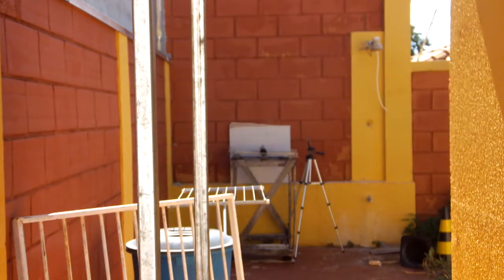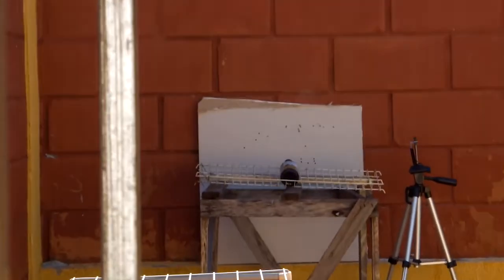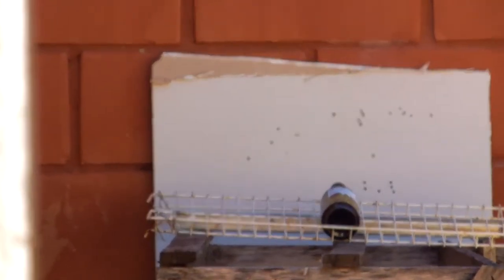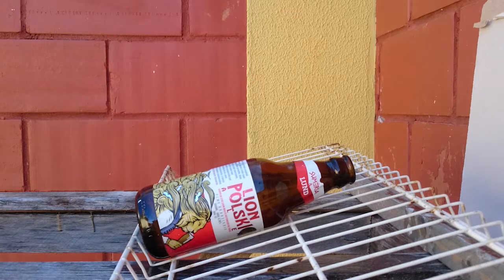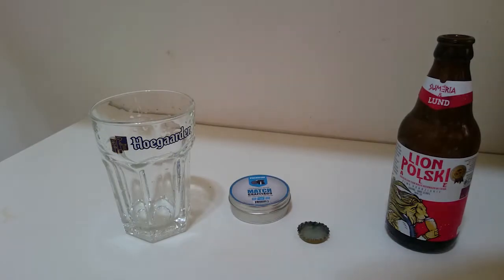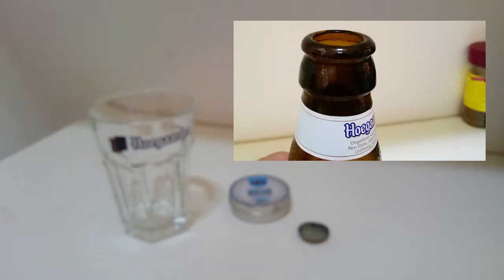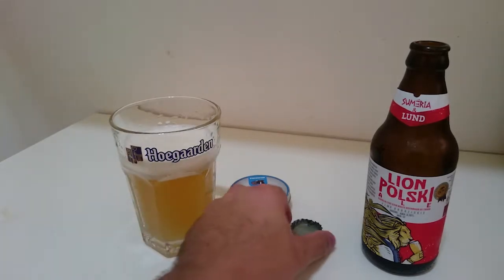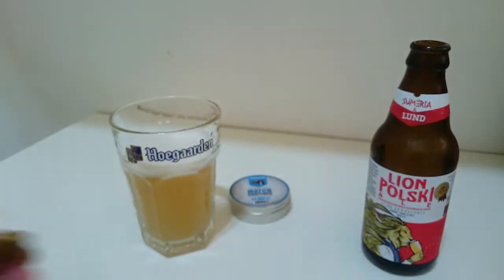Tira-Teima - Como se abre Cerveja em Ribeirão Preto? Nós mostramos novamente como se faz...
Há um mês, nos lançaram um desafio... "É possível abrir a tampinha de uma garrafa de cerveja com um tiro?"

Naquela ocasião, nós provamos que SIM!!!

O vídeo que postamos gerou algumas controvérsias e, por isso, resolvemos apostar uma Lion Polski (uma maravilhosa cerveja aqui de Ribeirão Preto) que conseguiríamos repetir a dose e mostrar que Ribeirão Pretano abre sim cerveja com um tiro e não é com o cano coladinho no gargalo não...
Este é nosso tira-teima, com um tiro de precisão realizado a 8m, na mão, com uma Cometa Fênix 400 4.5mm, mira aberta original, e chumbo Rossi Match grafitado.

Sim, nós conseguimos repetir a dose e sim, é realmente possível abrir uma garrafa de cerveja com um tiro, desde que se reuna a condições adequadas para um tiro realmente preciso. ;)